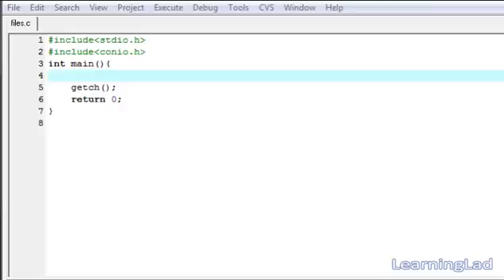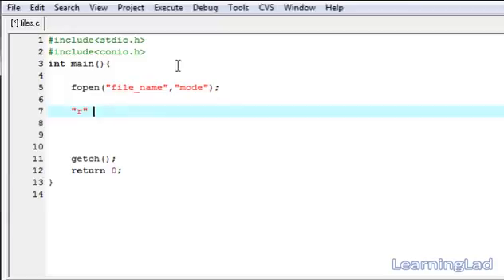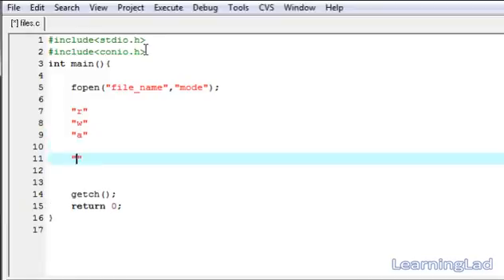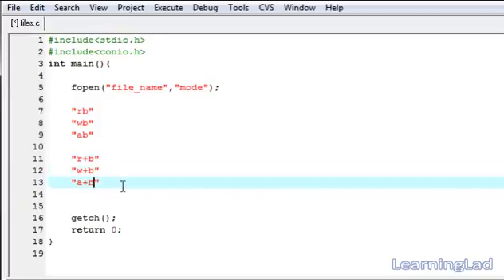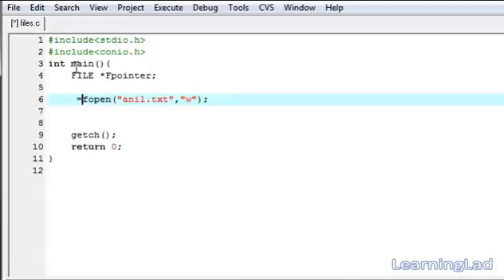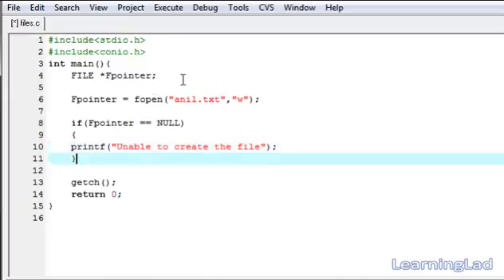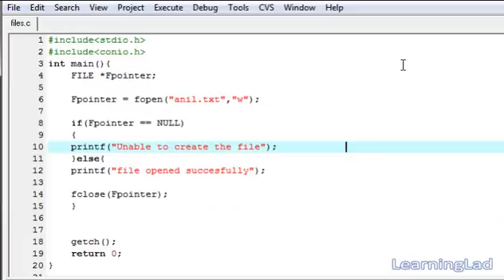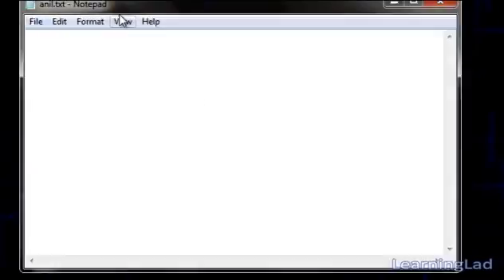38 File Handling in C Programming Language Video Tutorial